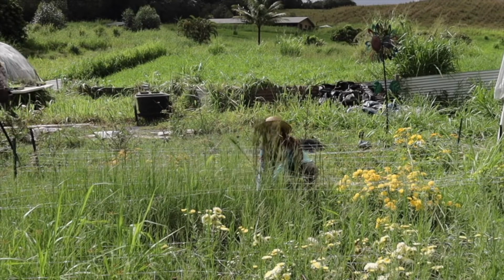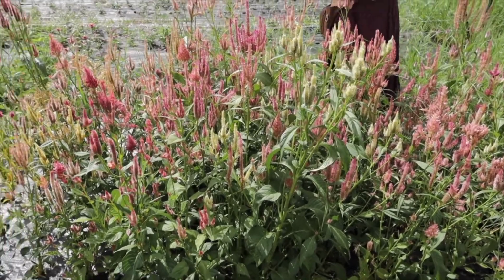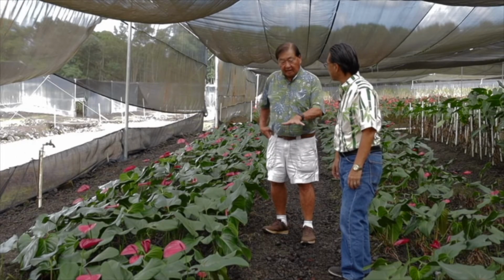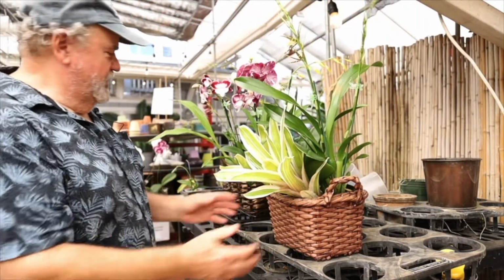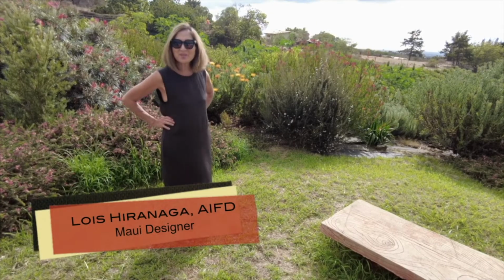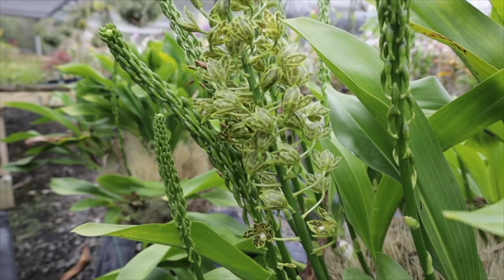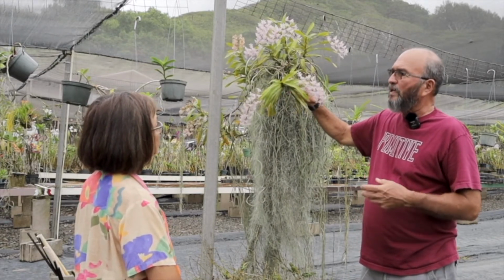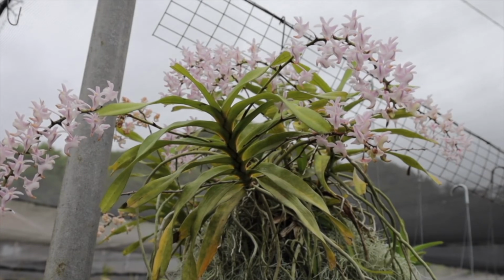10 Virtual Tour of Nurseries #1 Day 2 Wed'21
Hawaii Floriculture and Nursery Association's (HFNA) Wedding Celebrations 2021! Nov 19th - 21st.